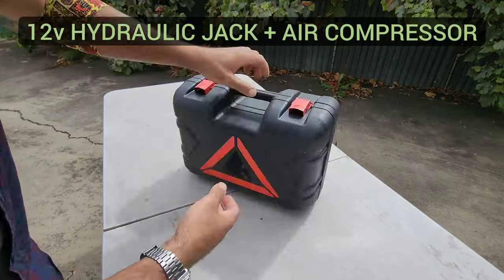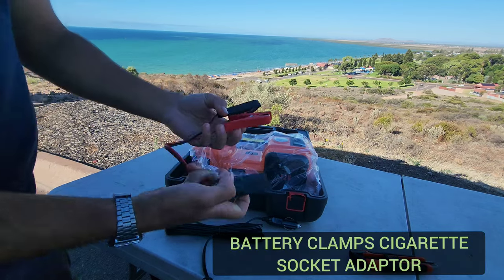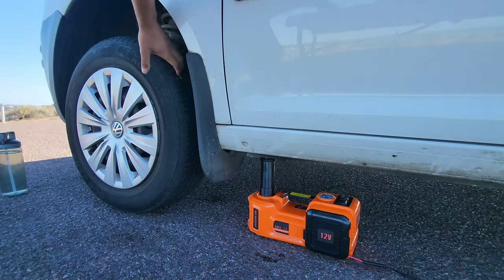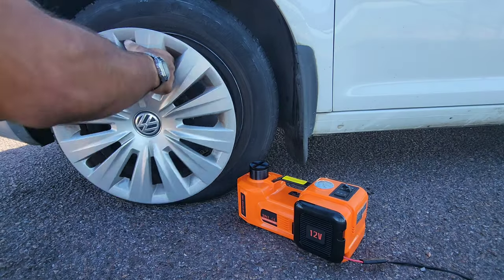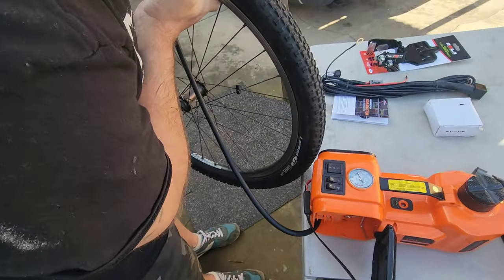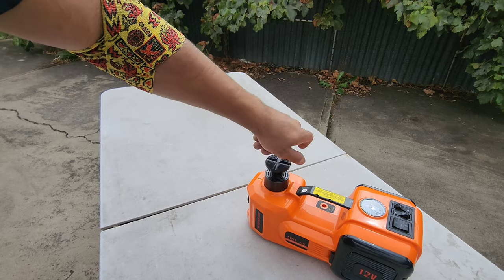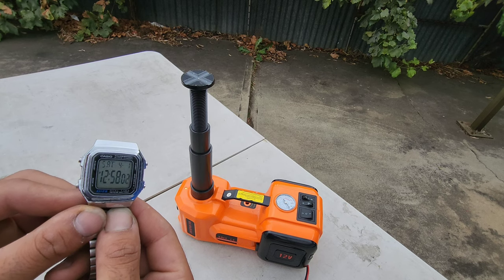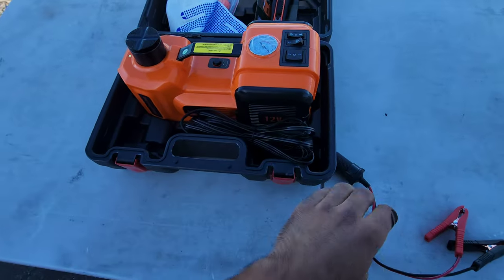12v Hydraulic Jack + Air Compressor! Cigarette lighter powered Legit, every Car guy/gal needs one 😍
Hi guys, this 12v Hydraulic Jack + Air Compressor combo is just so amazing. 6 months of usage and testing culminating to this video. I've ended up buying a 2nd one because the jack aspect has been so so so handy.

An awesome bit of kit really making like easy.
What do you think about this product?

Ebay Search text🔎 ➡ 12v Hydraulic Jack

➡ @FordMercGuy (Behind the scenes, early Youtube video updates)

Or

A Like on the Handy AutoCare Facebook page.